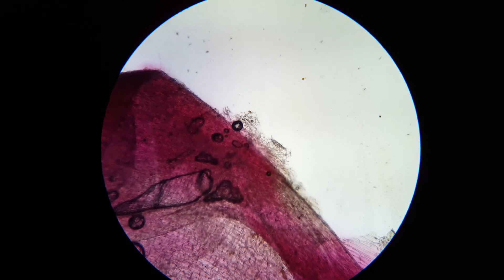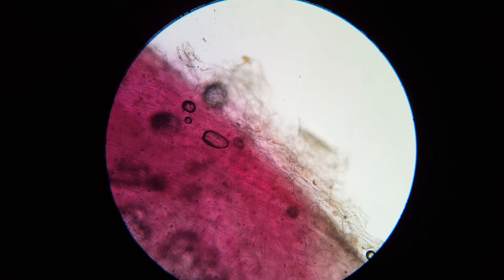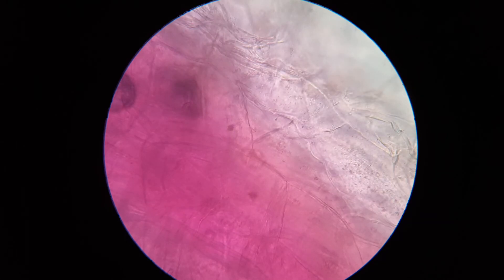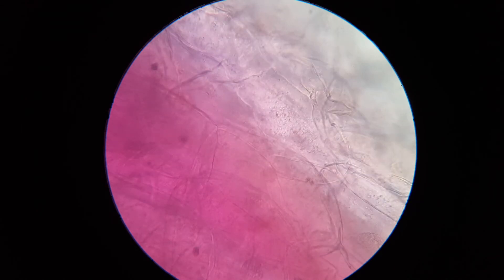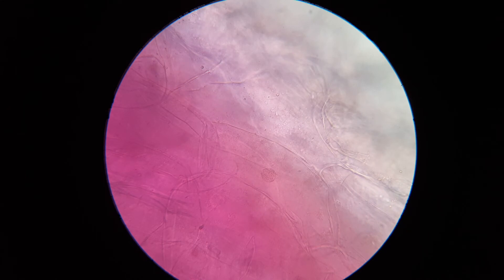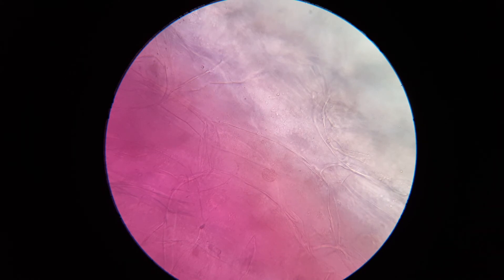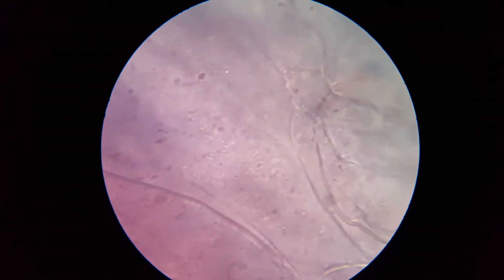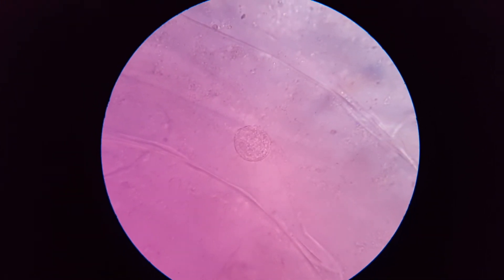Focusing in on a Purple Onion